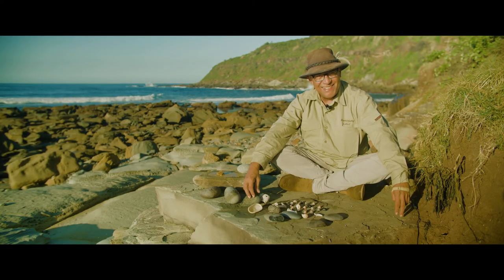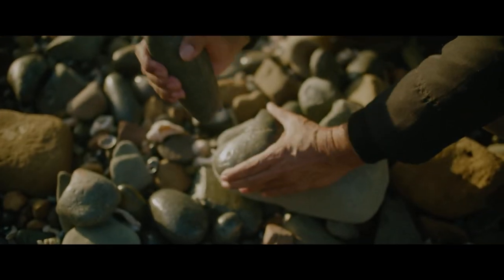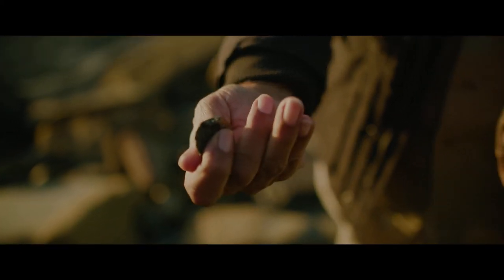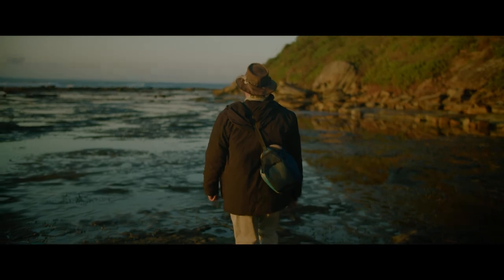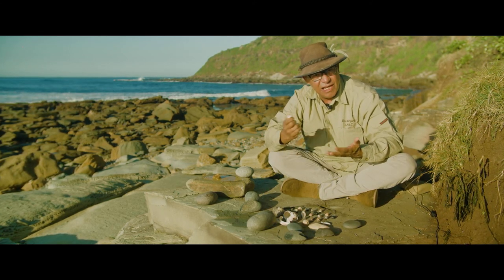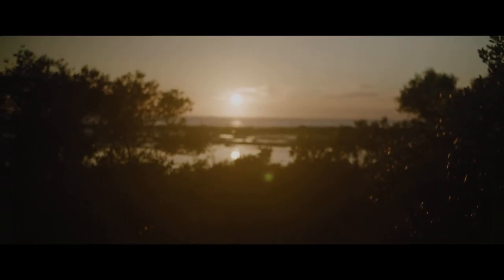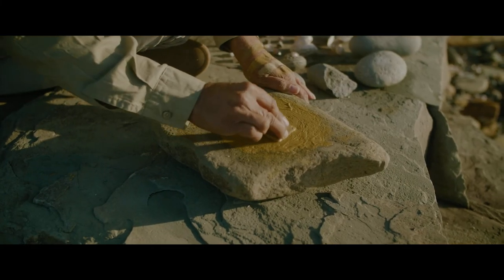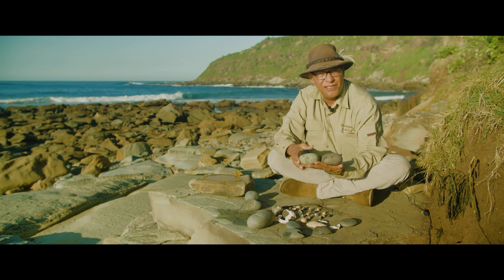Darkinjung Ngura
Crackneck Point Quarry